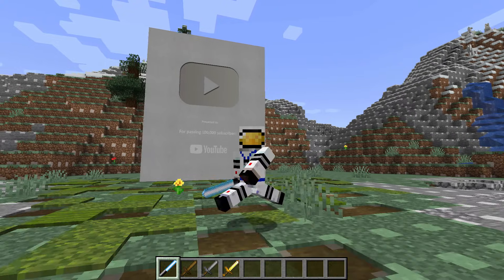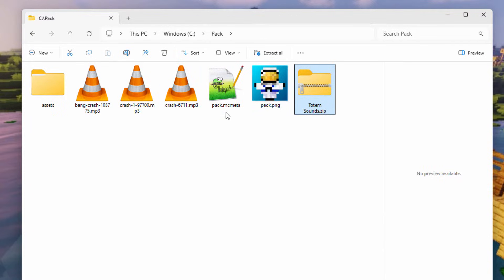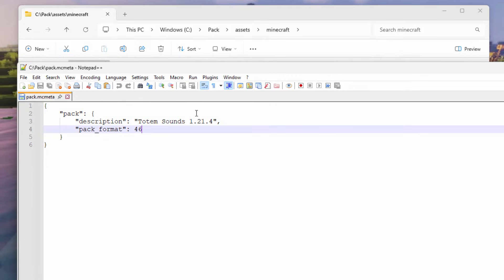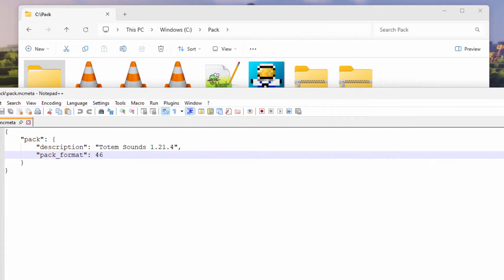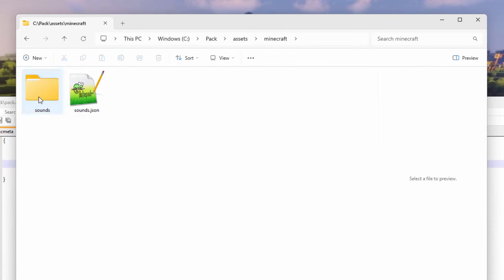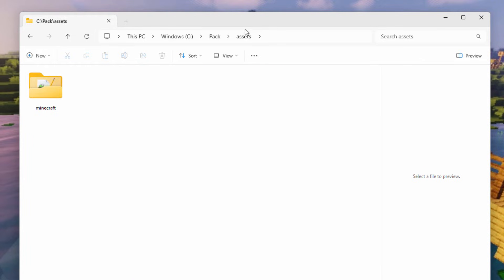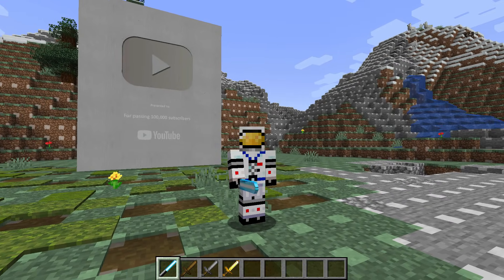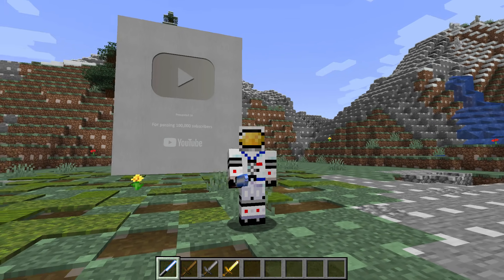Minecraft Texture Pack Not Working? Here’s the FIX!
How to Fix Broken Resource Packs in Minecraft Java. Is your Minecraft resource pack not working? Are textures missing, glitched, or not loading properly? In this video, I’ll show you how to fix broken resource packs in Minecraft Java step by step! Whether your textures are missing, not displaying correctly, or causing errors, this guide will help you get your favorite Minecraft texture packs working again. How to check and fix your resource pack folder. How to update and convert older texture packs. How to troubleshoot Minecraft texture pack errors. And more quick fixes to get your resource packs working again!

CHAPTERS:
00:00 Minecraft Texture Pack Not Working? Here’s the FIX!
00:39 Downloaded Packs
02:11 Show Extensions
02:46 Save to Zip
03:36 No Caps
04:27 Pack Format
05:09 Download pack.mcmeta
06:19 Notepad++
06:40 Edit in Windows Notepad
07:22 Check Folders
08:05 Check Spelling
08:30 Convert to .ogg
10:32 Pack Loading Order
12:30 Like and Subscribe